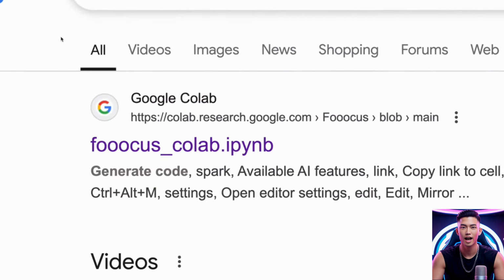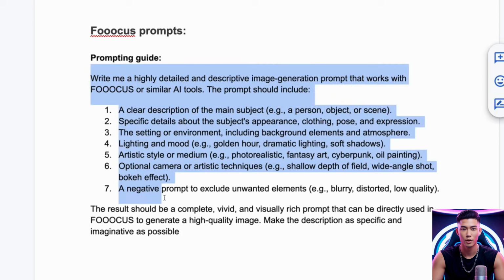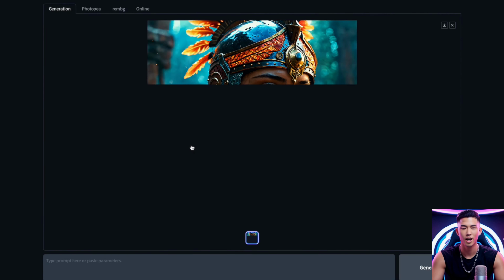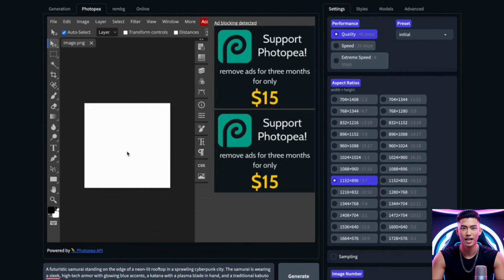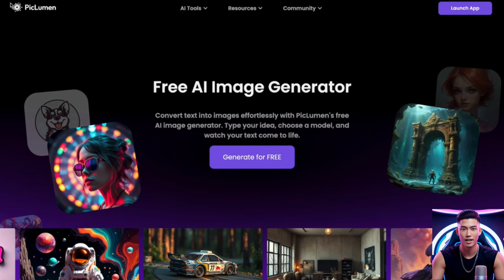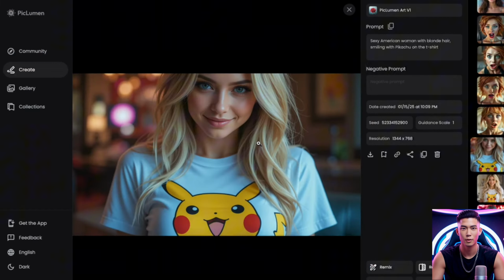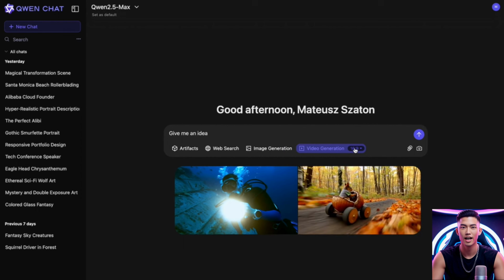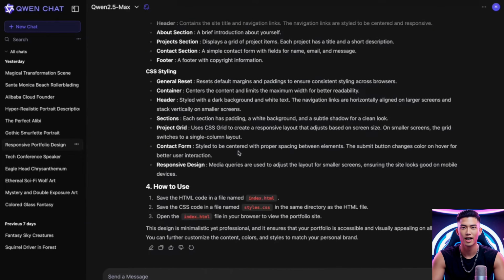Top 5 FREE AI Tools with UNLIMITED Generations | Faceless YouTube Automation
Discover the top 5 FREE AI tools with UNLIMITED generations perfect for faceless YouTube automation! In this video, we explore game-changing tools like Fookus AI, LumenFlux, Dev, Chat GPT’s Read Aloud, and Quenchat, all designed to save time, cut costs, and elevate your content. Whether you're creating videos, images, or voiceovers, these tools offer pro-level output without breaking the bank.

Learn how to optimize prompts, enhance image quality, and make the most of features like real-time video generation, coding assistance, and artistic styles tailored to your needs. From creating stunning thumbnails to engaging video content, these tools empower you to build successful faceless YouTube channels in 2025 and beyond.

Join me as I share my honest take, practical tips, and hands-on results with each platform. Your support means the world to me—thank you for being part of this amazing AI community!

CHAPTERS:
00:00 - Intro
00:48 - Free AI Tools for YouTube Automation
01:17 - Fooocus AI
06:51 - Flux.1 Dev

Thank you for always follow & support.